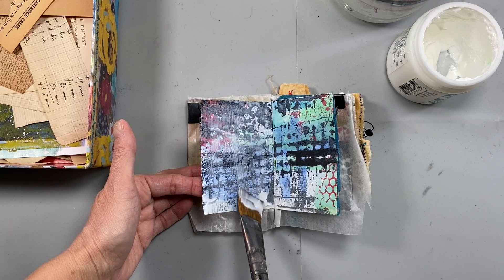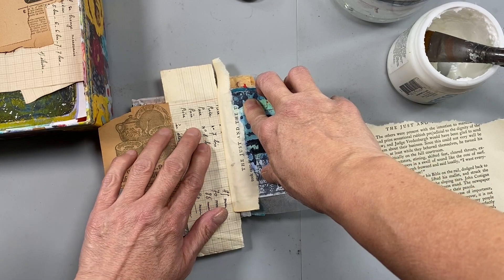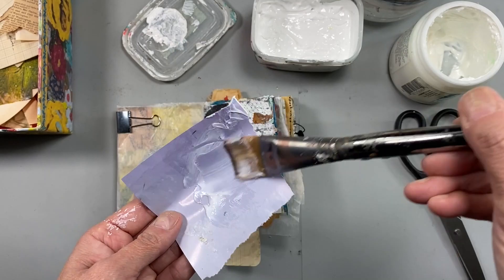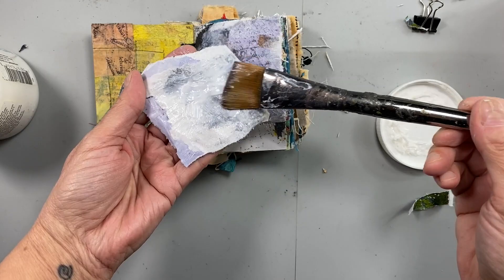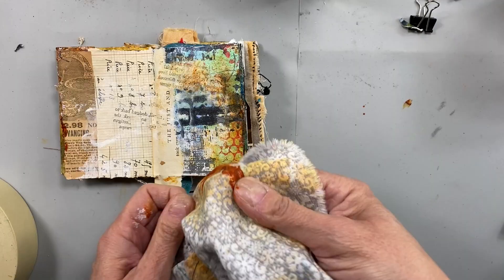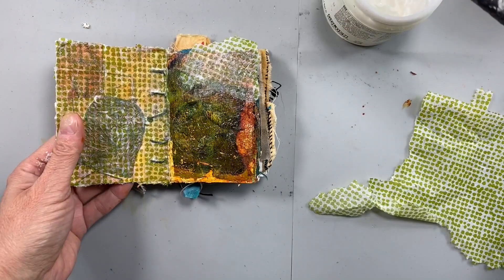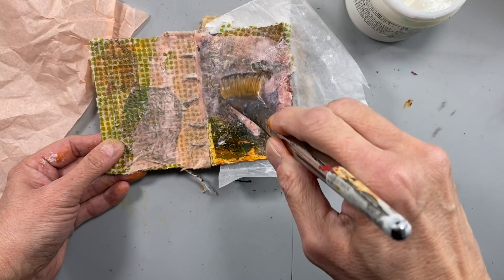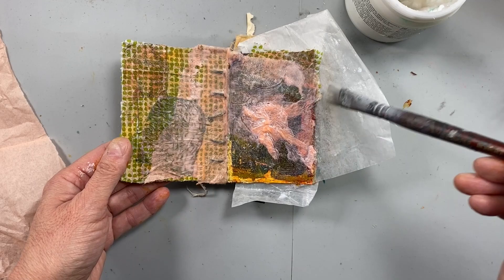Episode 5 YouTube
In this episode of New Book Treatments, I've created a video for you to watch me work while I talk a little about my process.